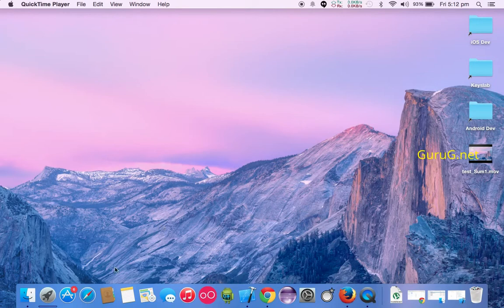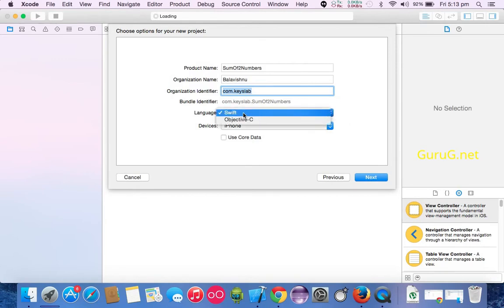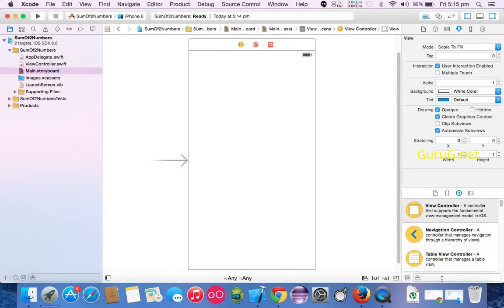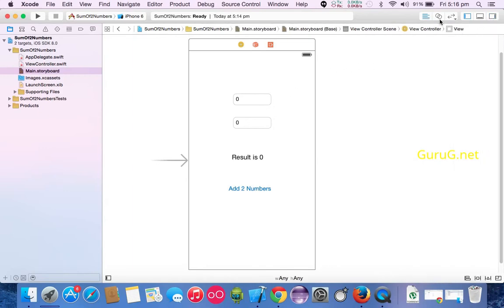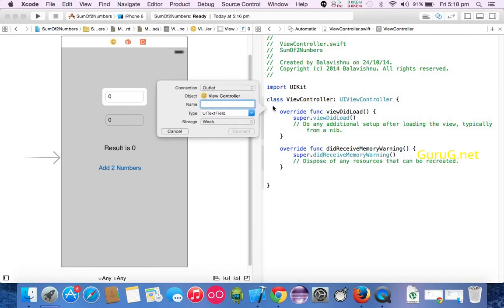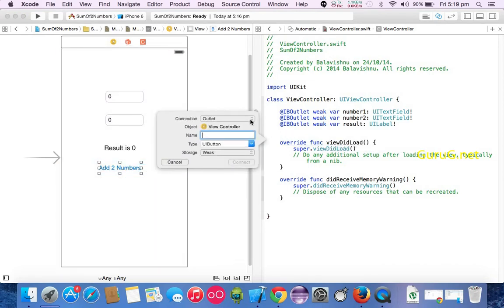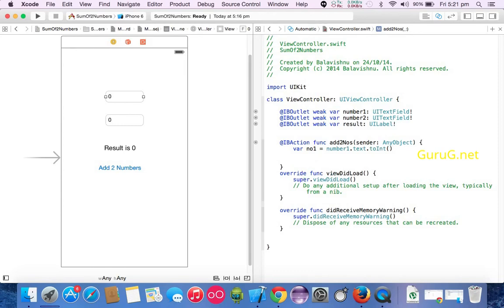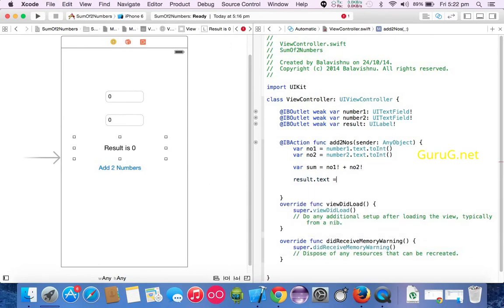iPhone App Development - Swift iOS - Part 1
iPhone App Development - Swift iOS - Overview - Part 1 - Bala Vishnu - Keyslab Software India Private Limited